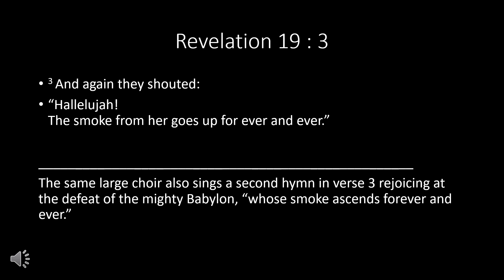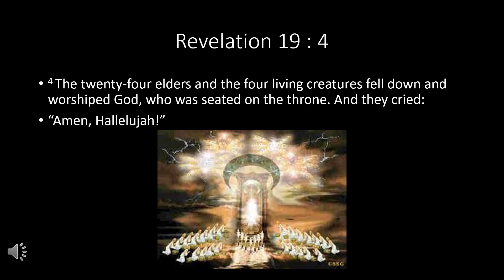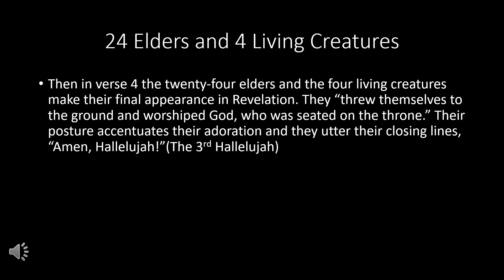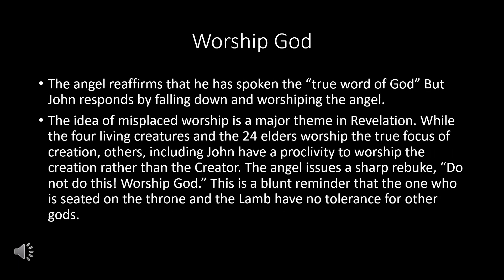Understanding Revelation Lesson 10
An in-depth study of the Book of Revelation. Lesson 10 covers Chapters 19 & 20.